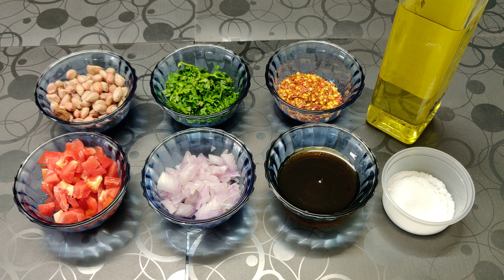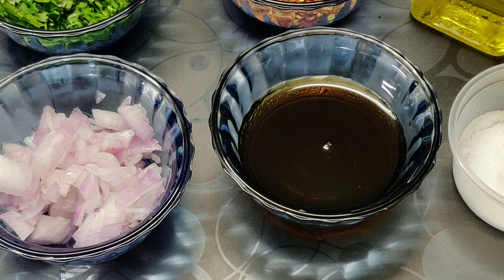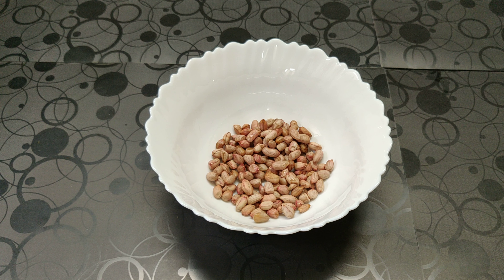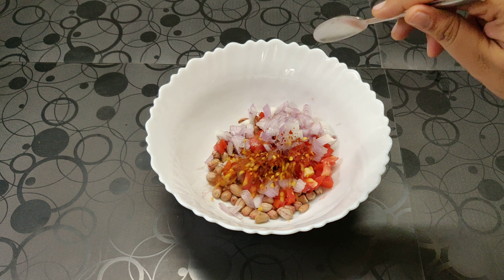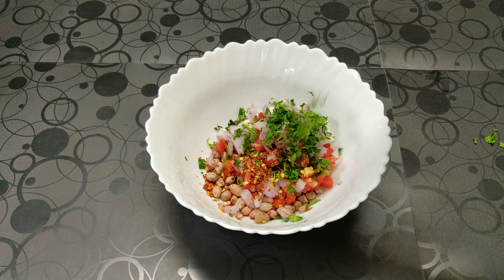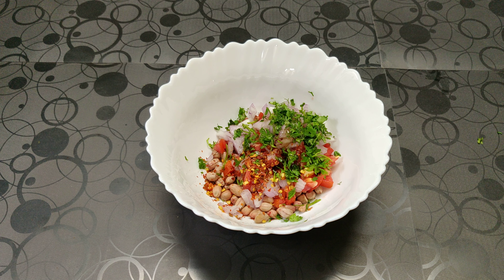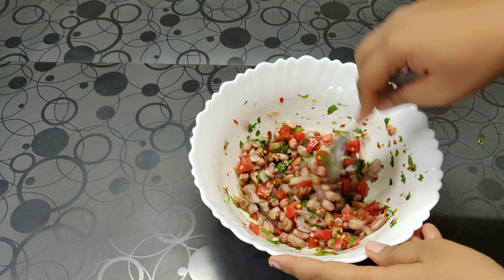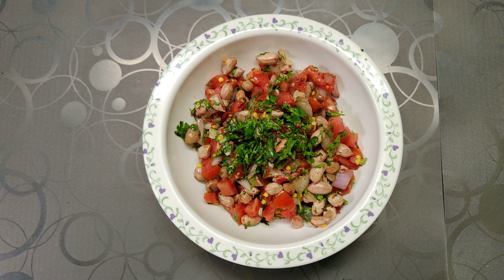PEANUT SALAD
Ingredients:
1 cup Fresh Peanut (boiled in salted water)
1 tbsp Coriander (chopped)
1 tsp Red Chilli Flakes
1 tbsp Olive Oil
Salt as per taste
1/2 tsp Honey
1 nos. Onion (small, chopped)
1 nos. Tomato (small, chopped)